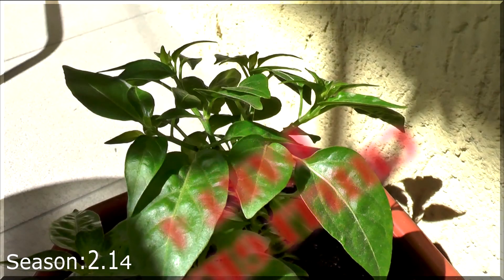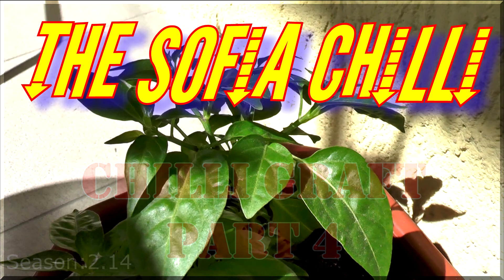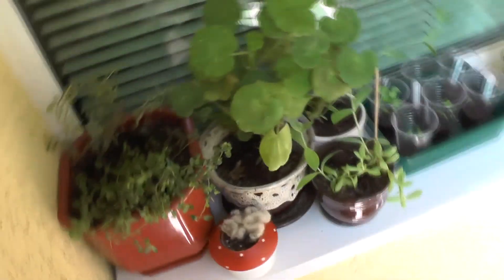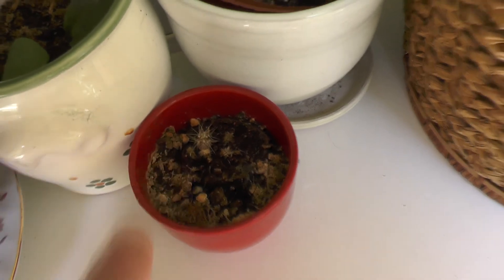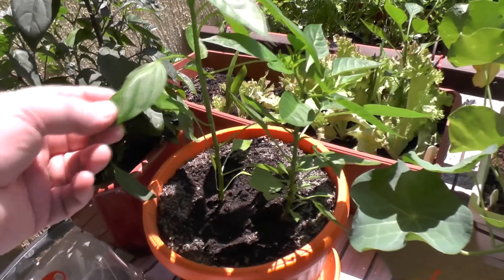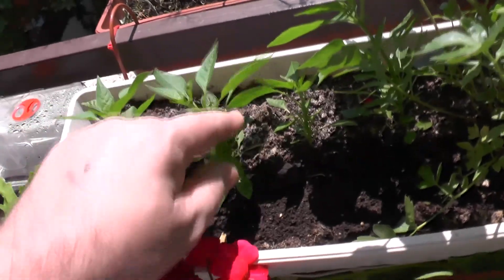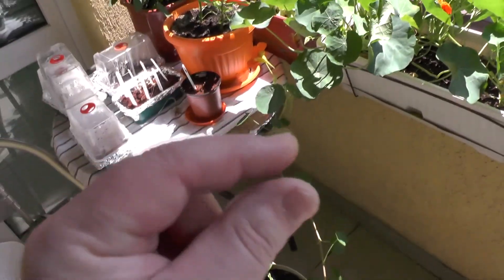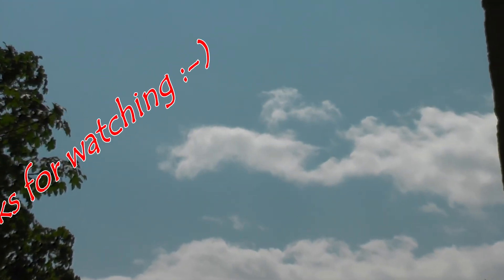Chilli Plant Grafting: Part 4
Hi,
A long over-due update of what is happening on the Chilli graft front
Cheers...